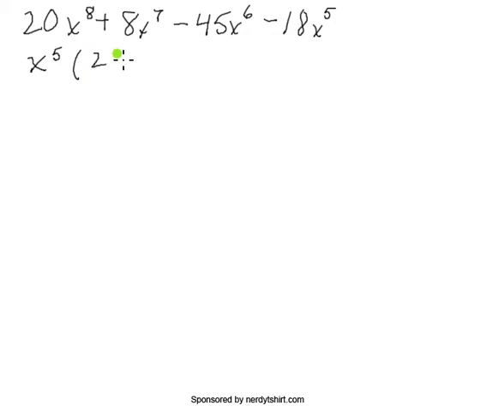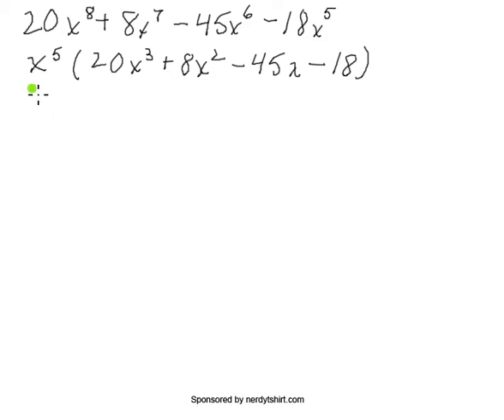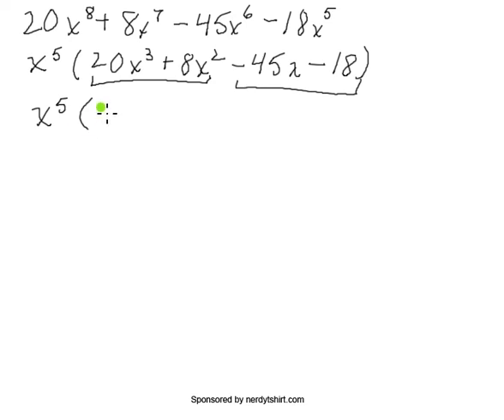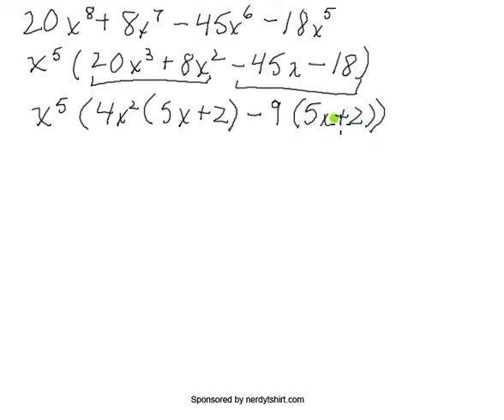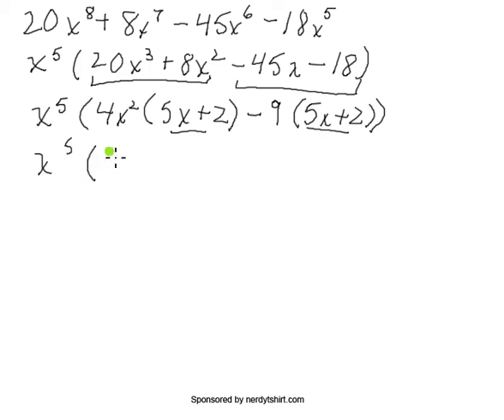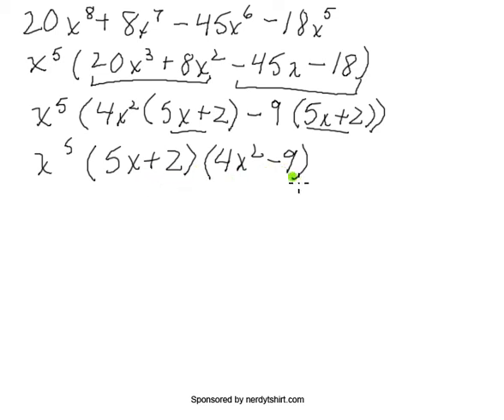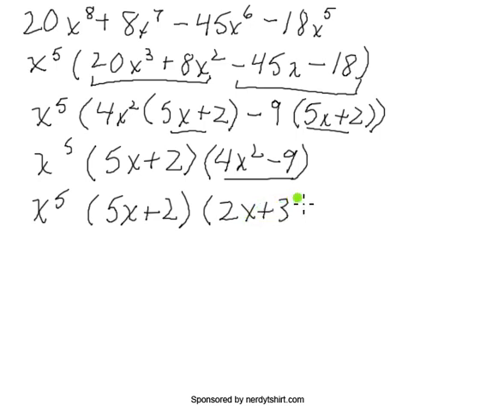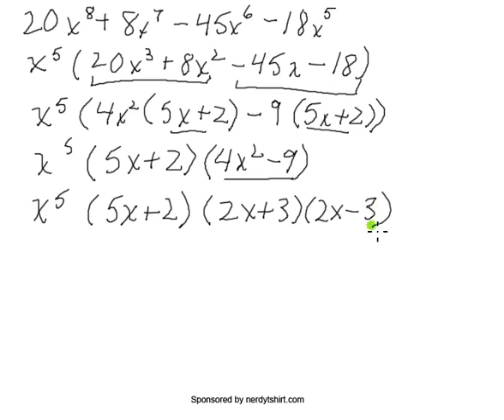Factoring Using Multiple Techniques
This factorization problem uses the Greatest Common Factor, Grouping, the Common Group technique, and Difference of Squares to get complete factorization.